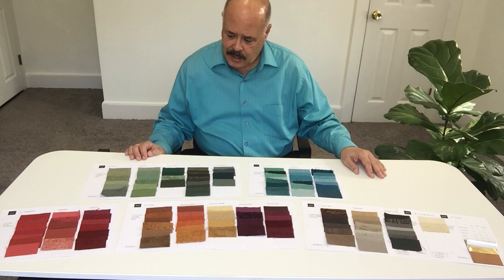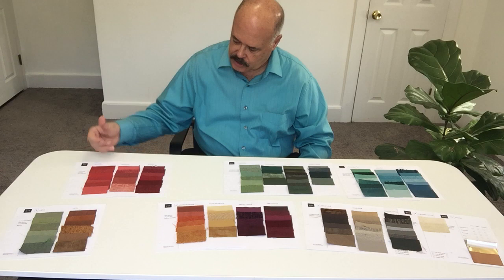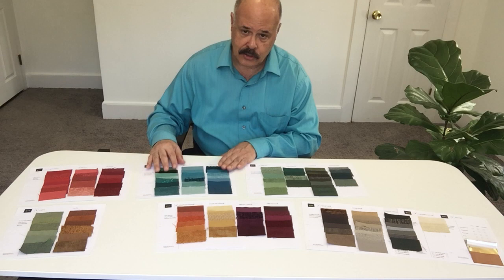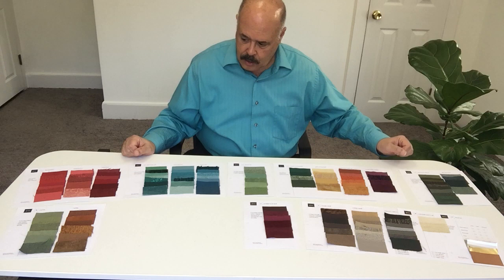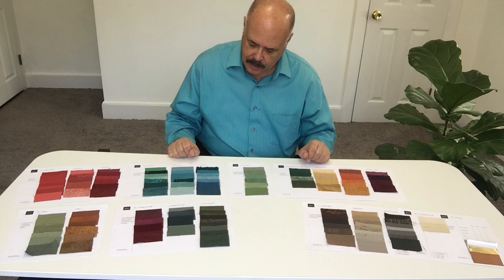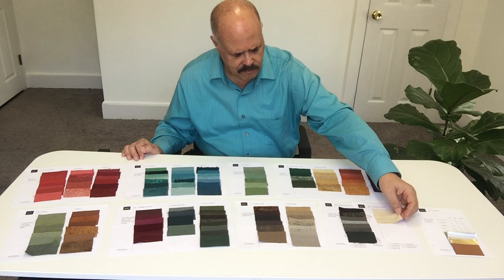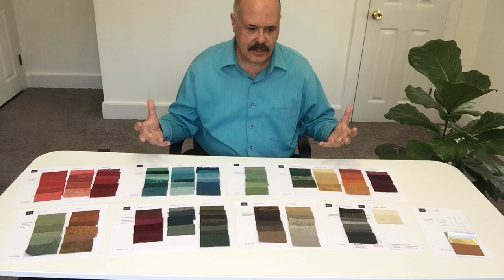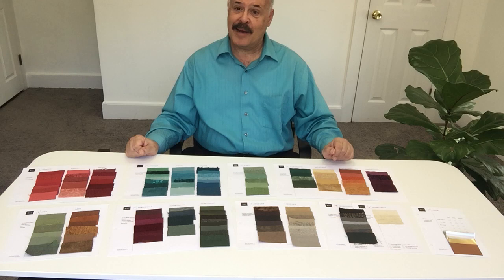Custom Color Analysis by John Kitchener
Atlanta-based color and style artist-consultant John Kitchener (BA Art) discusses his analysis of a very earth-toned custom fabric swatch palette for a client. The moods of colors, how to match the colors, and the necessity for using fabric samples rather than printed samples or paint samples are discussed. Appointments are available in his office or by a unique virtual format. Considered the finest in his field, he has individually analyzed over 18,000 clients since 1978.